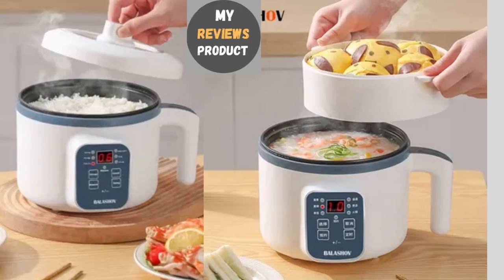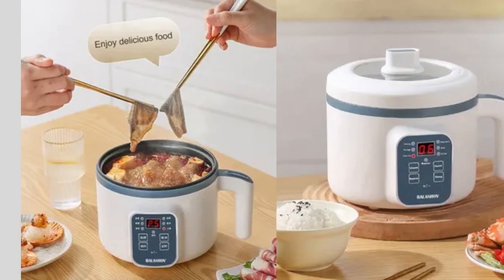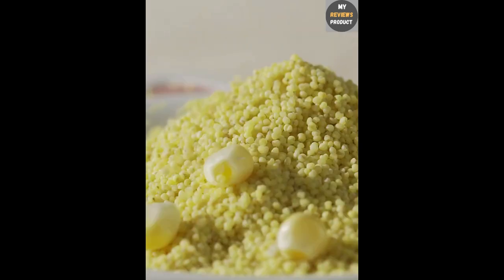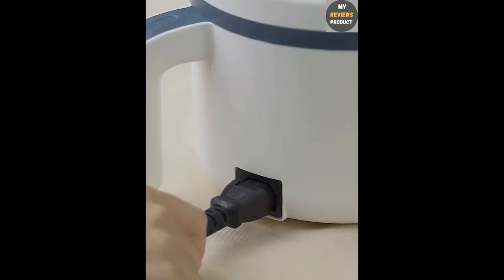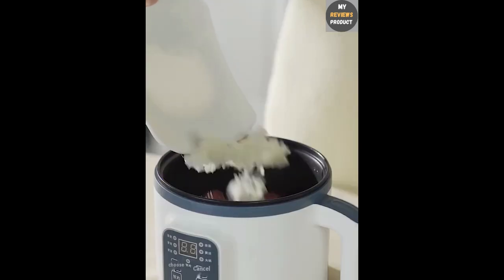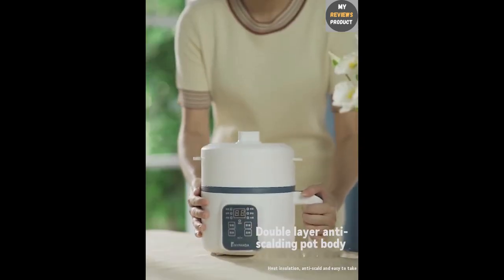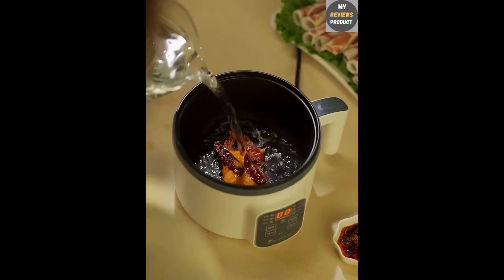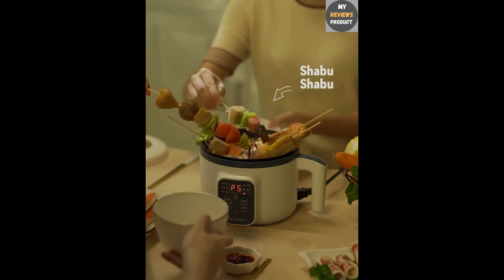Best Electric Rice Cookers 2023 -How To Use Electric Rice Cooker-Stainless Steel Inner Pot Under..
Product Name: 220V Electric Rice Cooker Single Double Layer Multi Cooker Non-Stick Hotpot Pan Home Appliances

Welcome to our latest video where we dive into the top Best Electric Rice Cookers 2023- How To Use Electric Rice Cooker-With Stainless Steel Inner Pot Under Budget. If you're on the lookout for a reliable and affordable rice cooker with a stainless steel inner pot, you've come to the right place! In this video, we'll not only reveal our handpicked selection of the best rice cookers, but we'll also show you how to make the most out of your rice cooker with our step-by-step guide on using it effectively.

A stainless steel inner pot is durable and offers even heat distribution, making it a perfect choice for preparing delicious, fluffy rice every time. We've considered your budget and selected rice cookers that provide excellent value for your money without compromising on quality.

Our video covers the following key points:

🍚 Top Picks for 2023: Discover our carefully chosen electric rice cookers that boast stainless steel inner pots and won't break the bank.

🔥 How to Use Your Rice Cooker: Whether you're a beginner or an experienced cook, our guide will walk you through the steps to achieve perfect rice, every time.

👨‍🍳 Pro Tips: Learn some handy tips and tricks to enhance your cooking experience with your new rice cooker.

Save time and effort in the kitchen by investing in a quality electric rice cooker that fits your budget. Say goodbye to guesswork and undercooked or overcooked rice, and say hello to consistently delicious results!

Don't forget to hit that subscribe button, give us a thumbs up if you find this video helpful, and ring the notification bell so you won't miss any of our future kitchen gadget reviews and cooking tutorials.

Facebook page visit and follow
Search Me on Google @myreviewsproduct